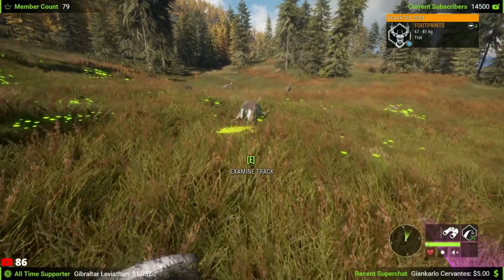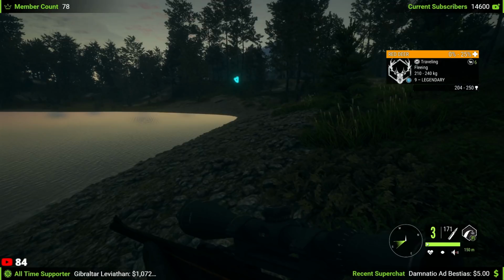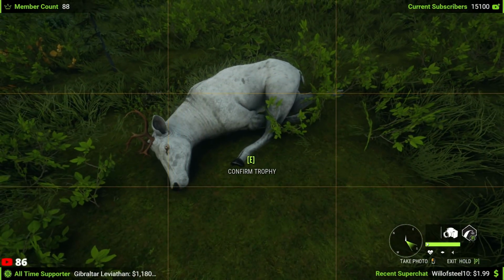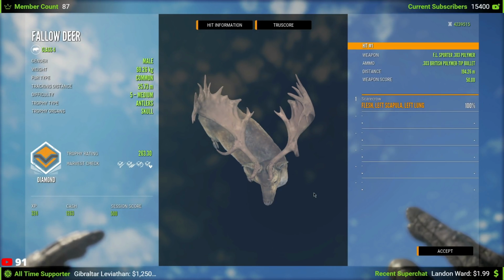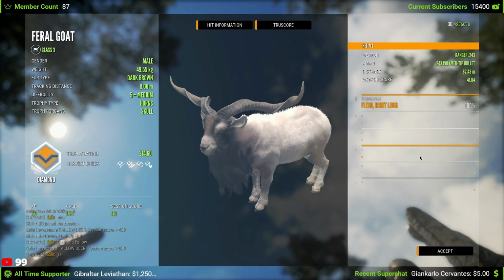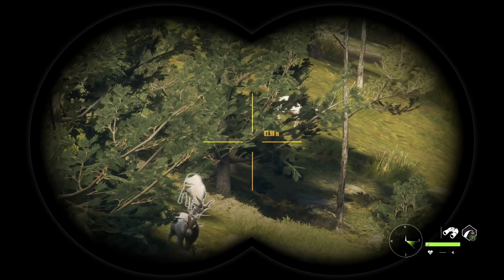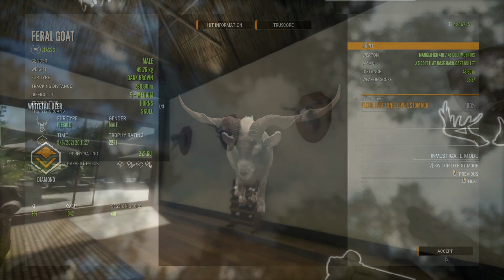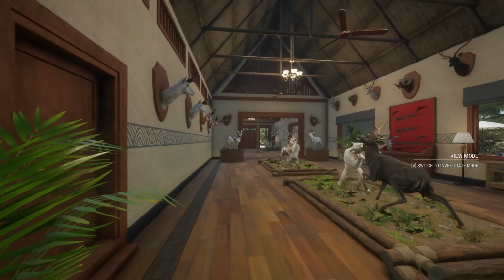MASSIVE Diamond Feral Goat With The .45 Colt! + Diamond Fallow Deer & More! Call of the wild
Today on thehunter call of the wild we have some highlights including a Diamond Fallow Deer & a MASSIVE Diamond Feral Goat!